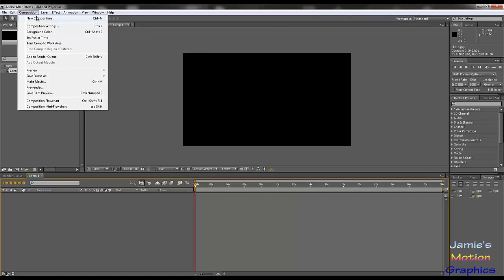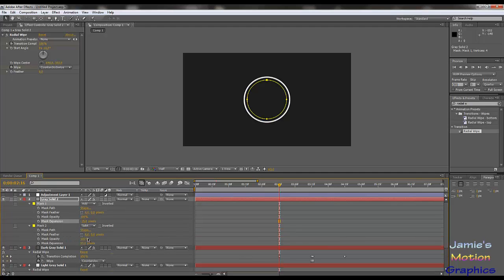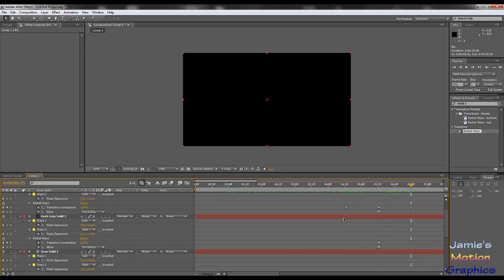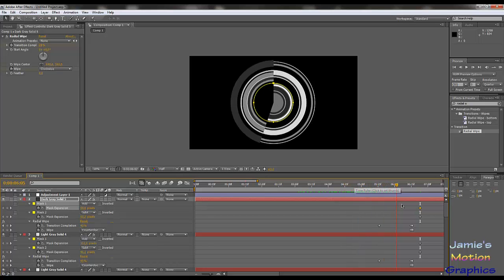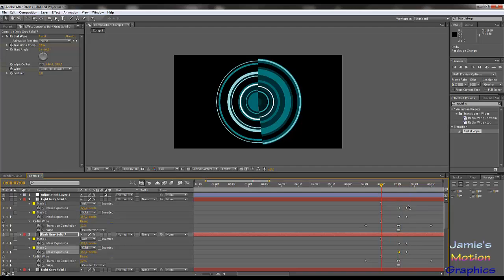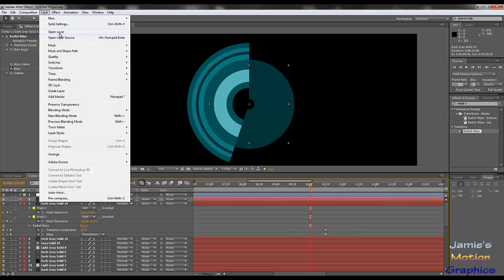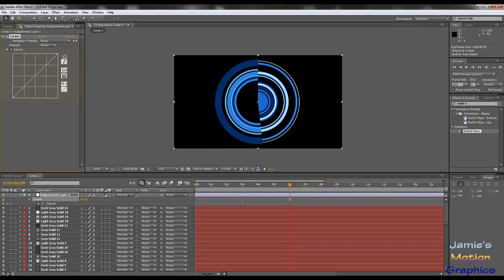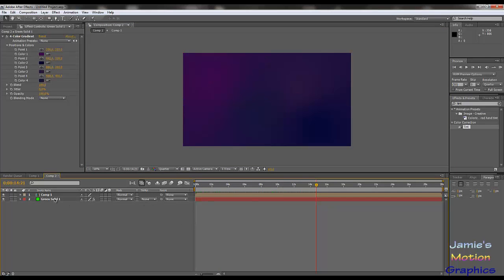Episode 27 - Advanced Radial / Circular Wipe (After Effects) - Jamie's Motion Graphics